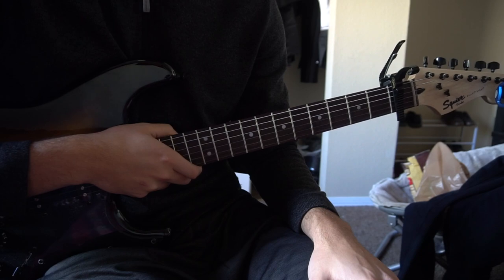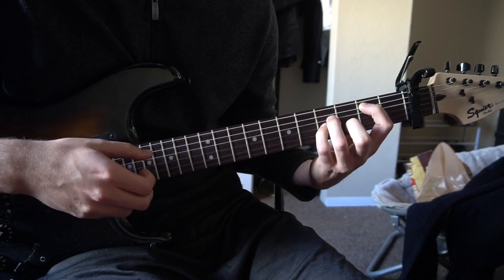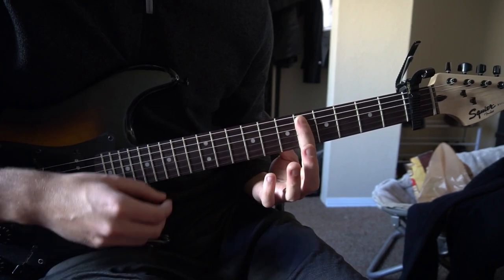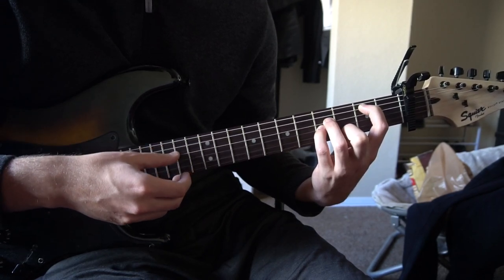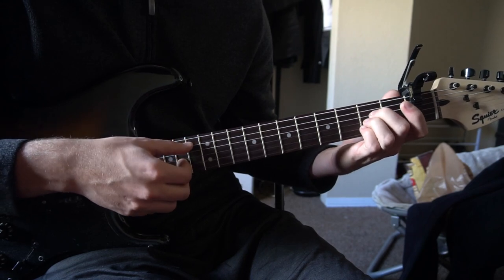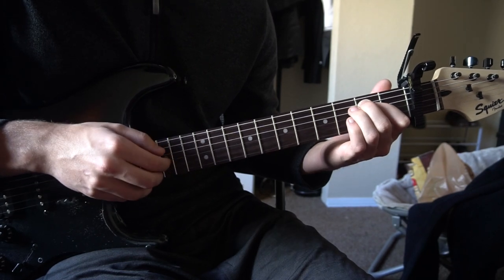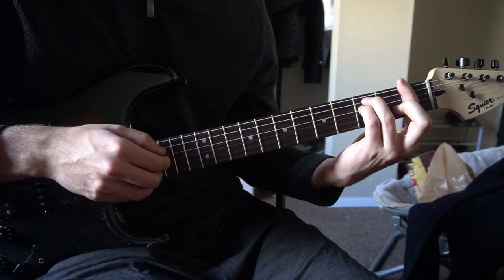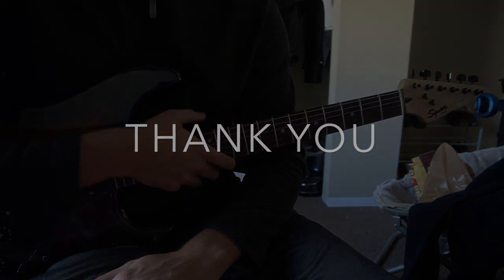Paris In The Rain // Lauv // Easy Guitar Lesson